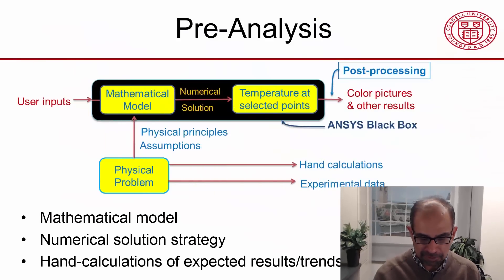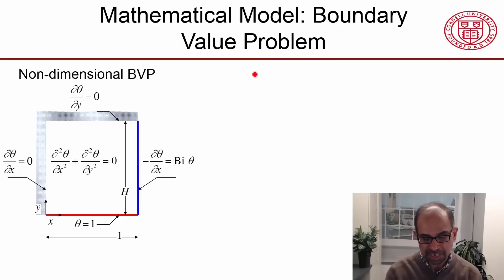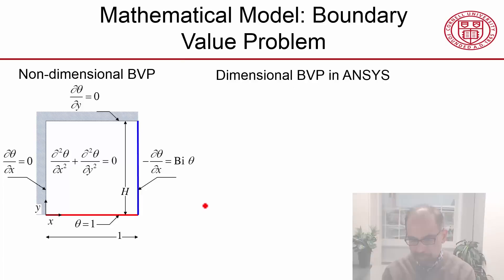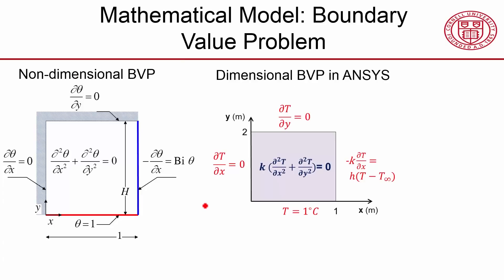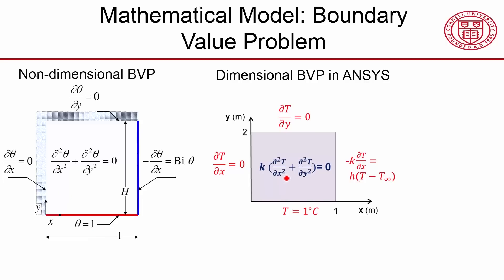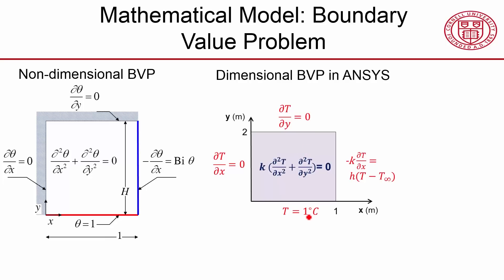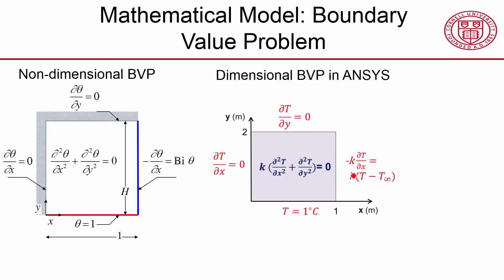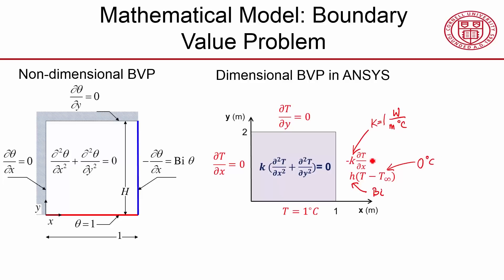CORENGR22016-V004300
1.4.2 Mathematical Model.mp4